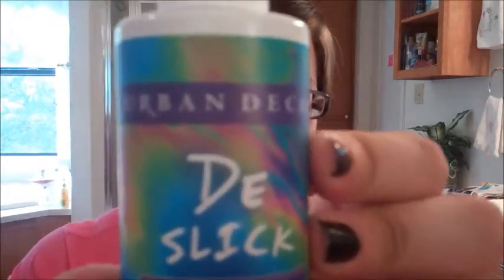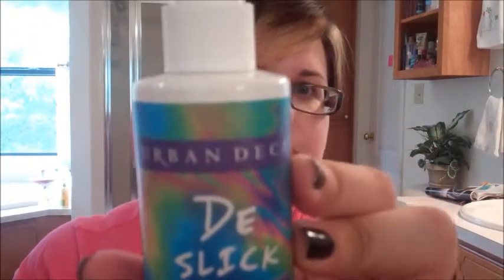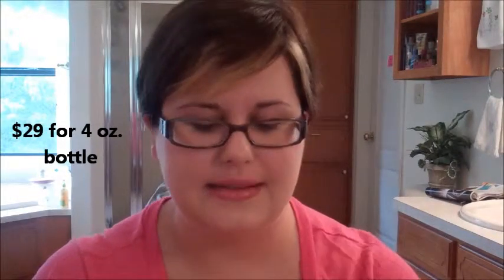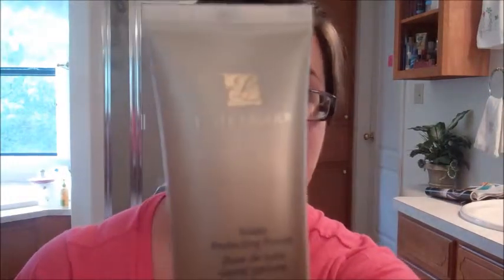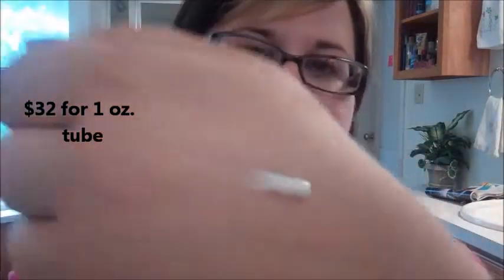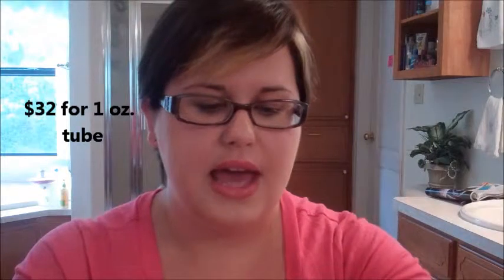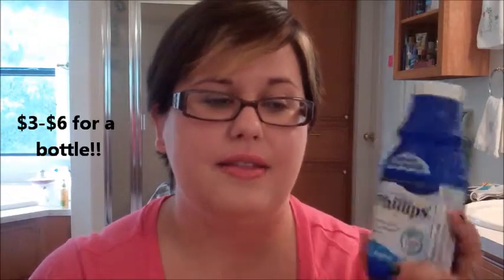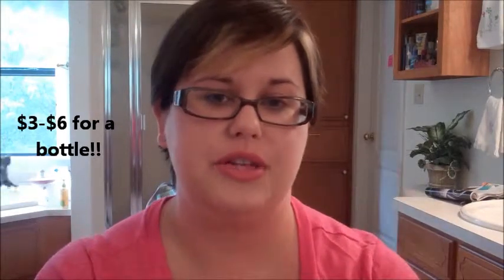The Oil Diaries: Prep & Prime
Video 1 of 3 of the Oil Diaries. This series is all about products I have used to combat oil in my makeup routine. I hope you enjoy!!